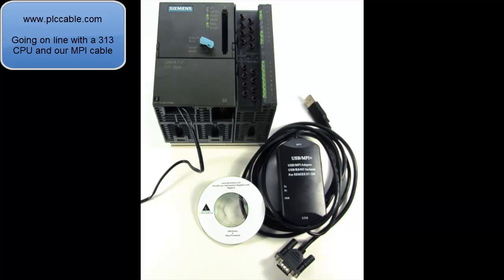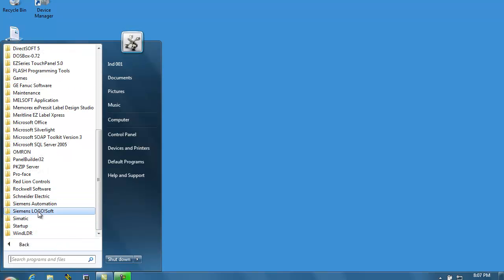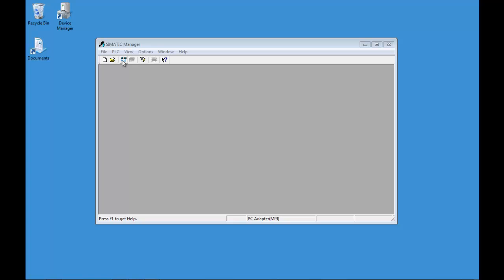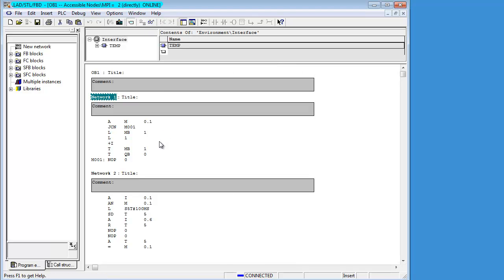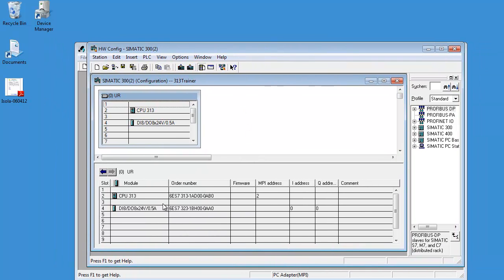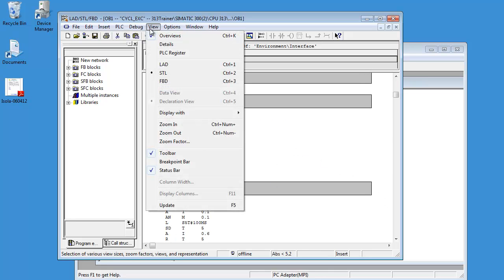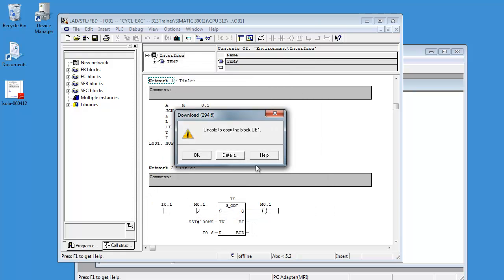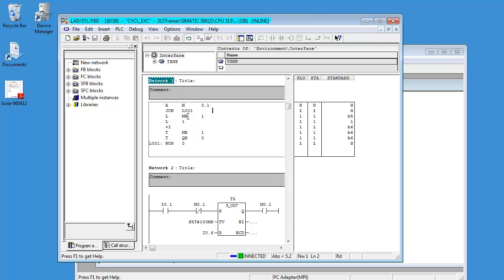Siemens S7 300 trainer going on line with a USB MPI .mp4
Siemens S7 300 trainer going on line with a USB MPI, downloading a program, going on line, viewing the program and uploading, viewing STL and Ladder using Step7 V5.5